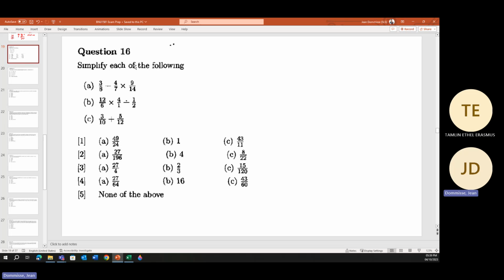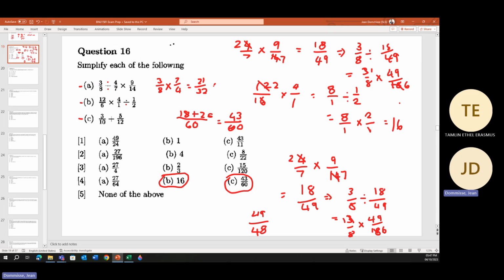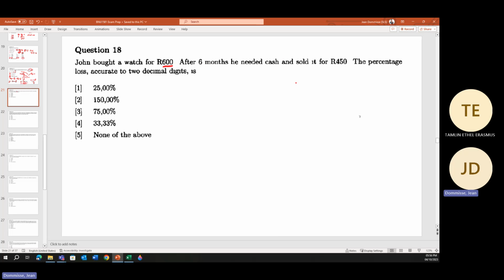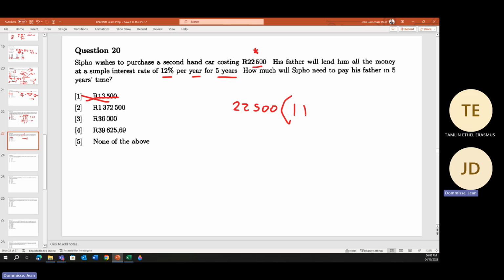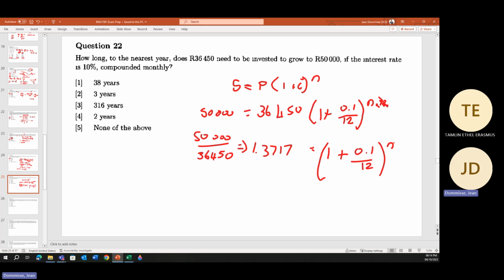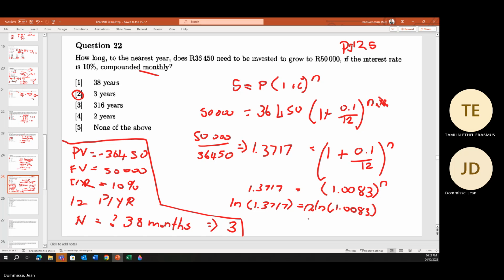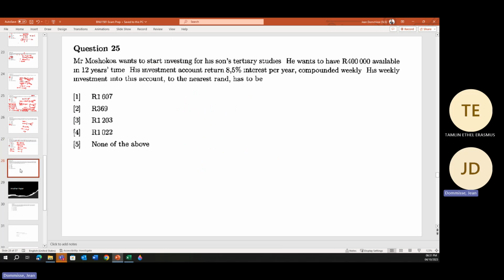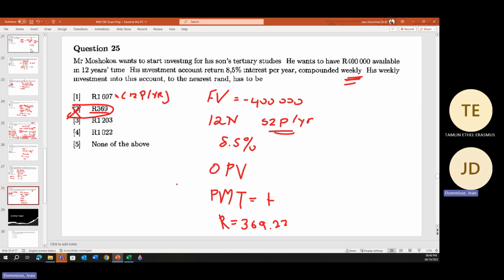Basic Numeracy Skills BNU1501 EXAM PREP